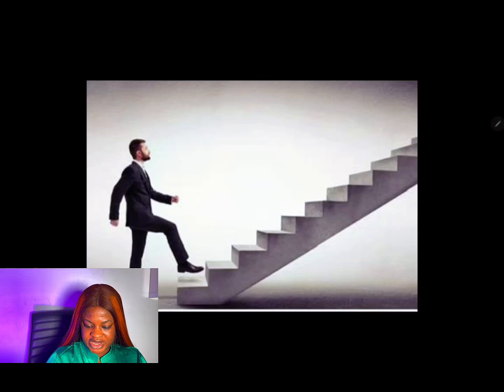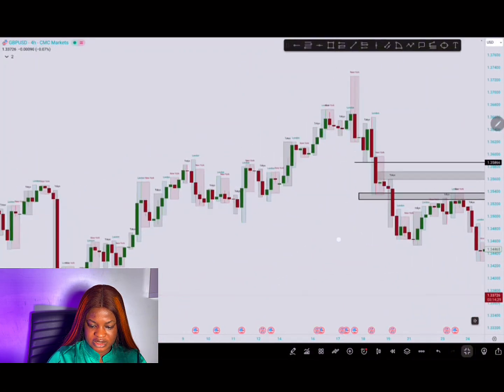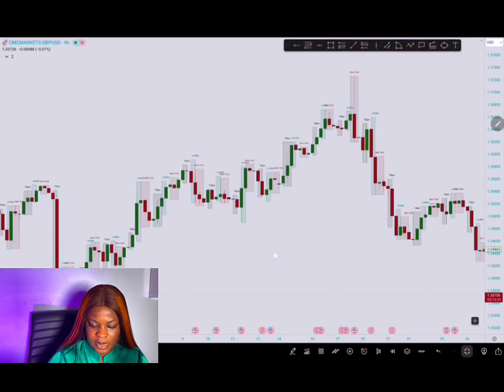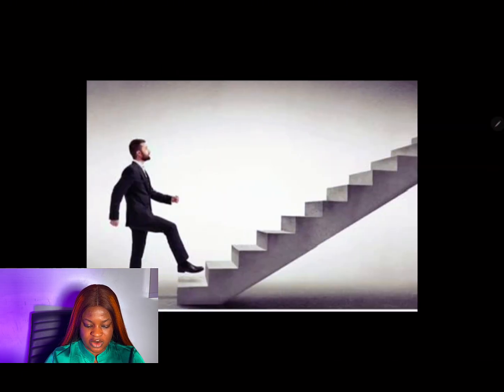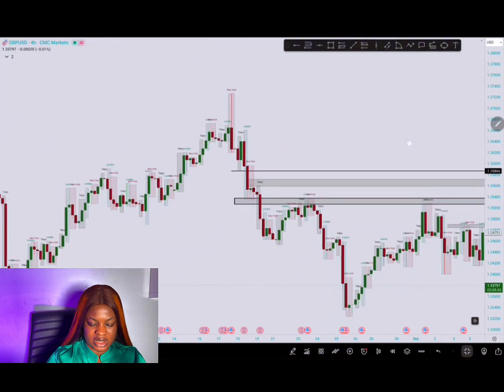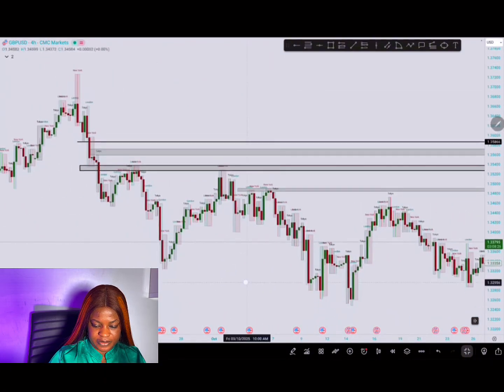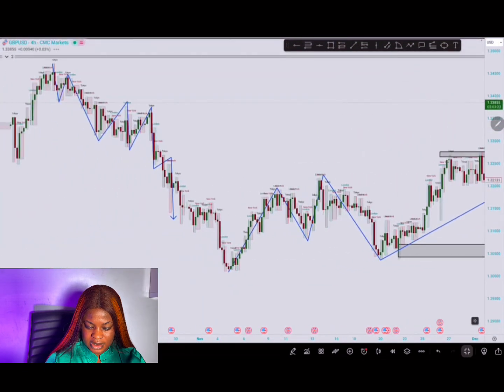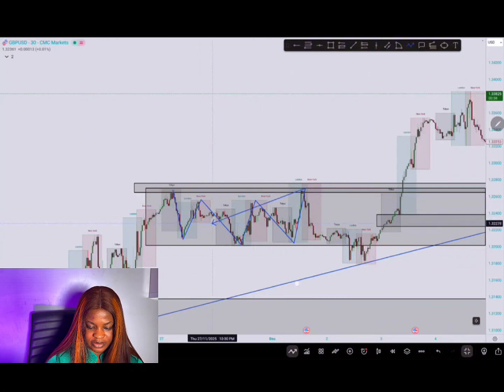Market Structure Broken Down in the Most Simplest Term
“If you can’t identify market structure, you’re basically gambling.”

Most traders lose money because they don’t understand ONE basic thing: Market Structure.

Before you enter any trade, before you draw anything, before you look for setups… you must first identify:
• Is the market in an uptrend?
• A downtrend?
• Or ranging?

In this video, I break market structure down in the simplest way possible using a staircase and room illustration so anyone can understand it.
You’ll learn:

✔ What an uptrend really means (and how to follow it)
✔ What a downtrend looks like (and when to sell)
✔ What a range market is (and why beginners get trapped there)
✔ What Break of Structure (BOS) means
✔ What CHoCH (Change of Character) means

If you master structure first, your entries become easier and cleaner.

📌 In the next video, I’ll explain Support & Resistance in the most simple terms — don’t miss it.